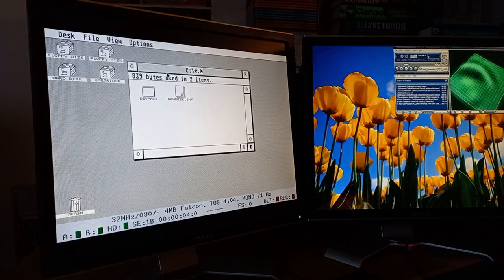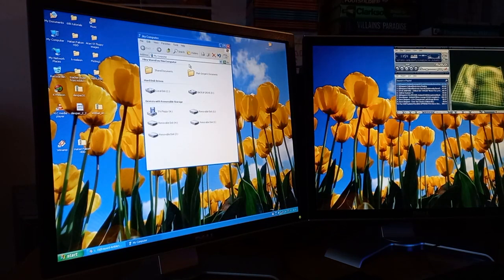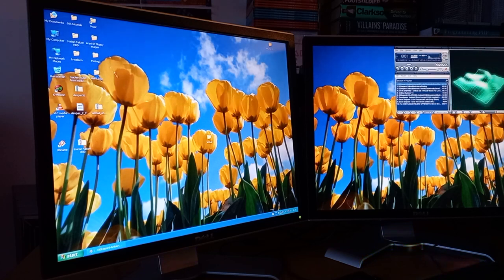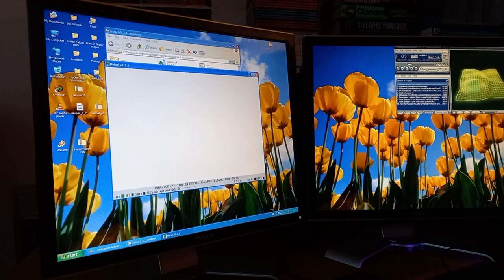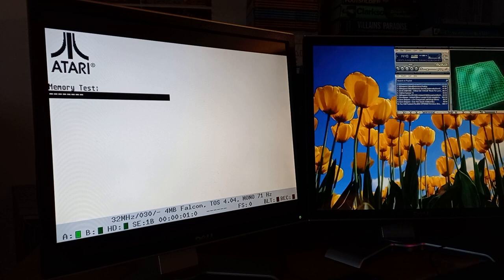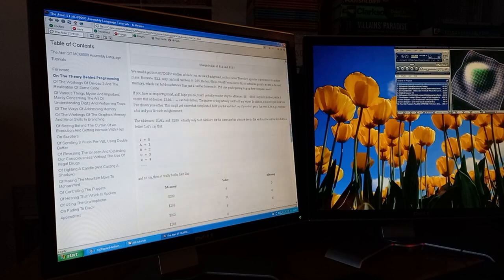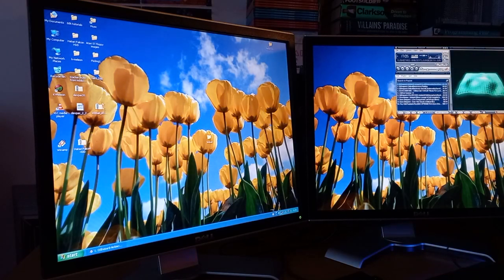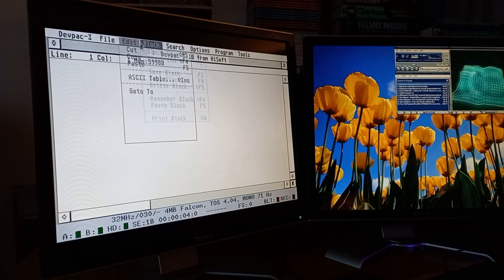Windows XP dual screen running emulated Devpac 3 68000 environment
Coming back to my Windows XP dual screen system that I setup as an emulated Falcon 030 development environment running Devpac 3.1 under Hatari software emulation.